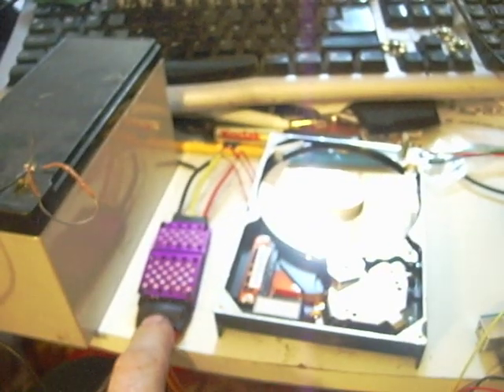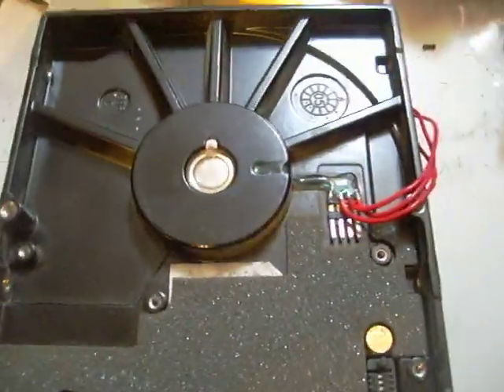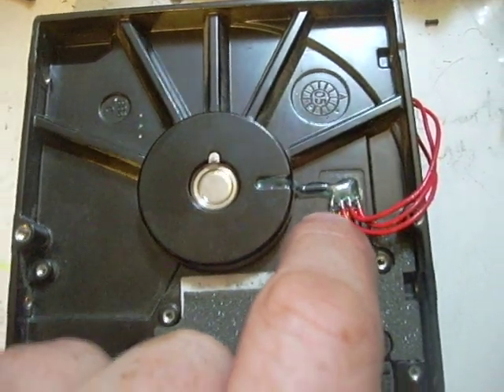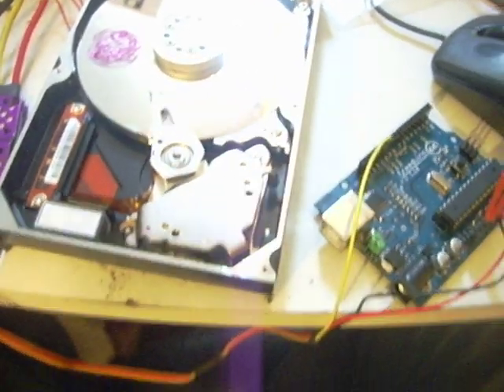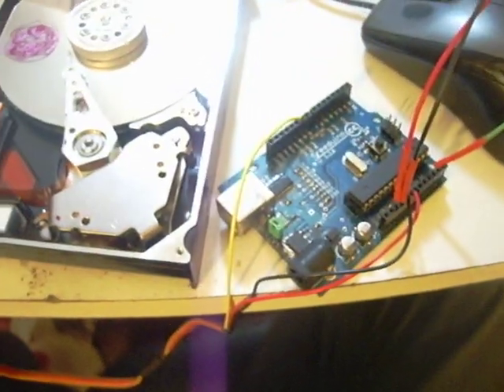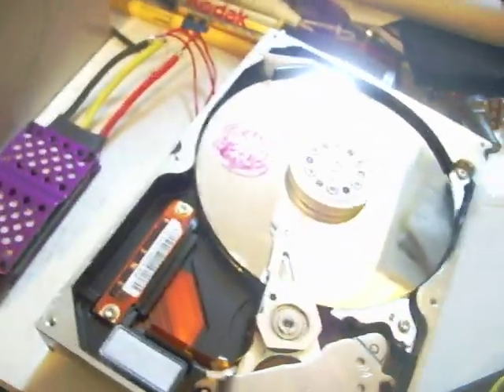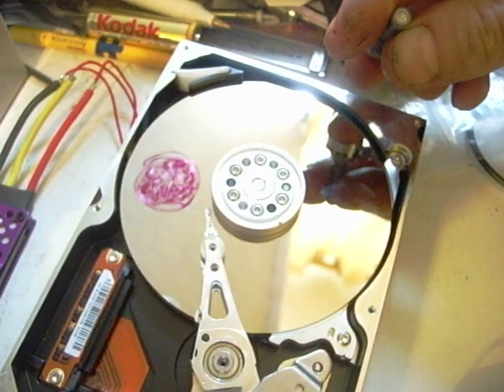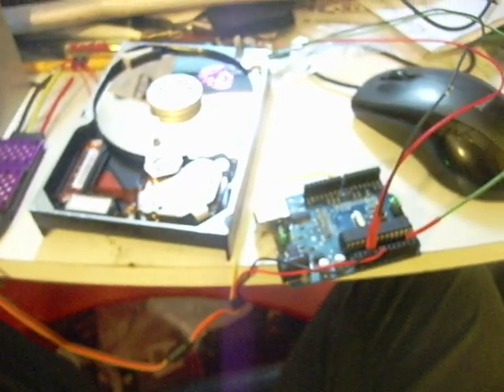Hard Drive BLDC Arduino Demo.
Powering a old hard drive motor from a model brushless DC motor controller (ESC) and an Arduino

The sketch I used,
DEMO sketch for arming  and running a generic ESC brushless motor controller from an Arduino and using a potentiometer to vary the motor speed.

Tested and working.

include (Servo.h)

Servo myservo;

int val;                                   //Value for motor speed.
int analogPin = 3;                         //Potentiometer on pin 3
int servoPin = 9;                          //ESC on pin 9
int armValue=20;                           //"ZERO" position for arming ESC. As some wont arm with a '0' value from the arduino. (may need to experiment)

void arm(){                                //Arming sequence of sending a minimum or 'joystick zero' for 2 seconds to simulate radio gear is ON and operational.
  myservo.write(armValue);
  delay(2500);        //Delay for the ESC to activate. (may need to experiment)

void setup() {

  Serial.begin(9600);
  myservo.attach(servoPin);
  arm();

void loop(){
  int val = analogRead(analogPin);         //Make a analogue reading. This is from 0-1023
  val = map(val, 0, 1023, armValue, 180);  //Scale input to use it with the servo ie from the arming value to 180.
  myservo.write(val);                      //Send servo position - Motor speed to ESC.
  Serial.println(val);
  delay(100);